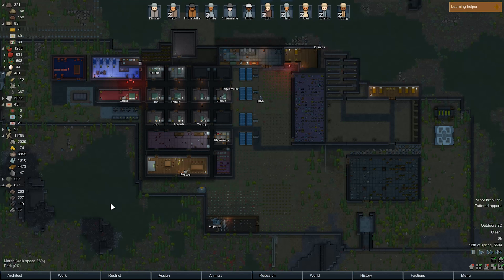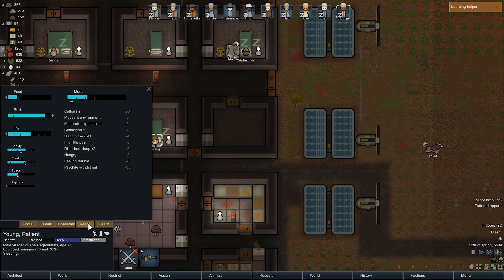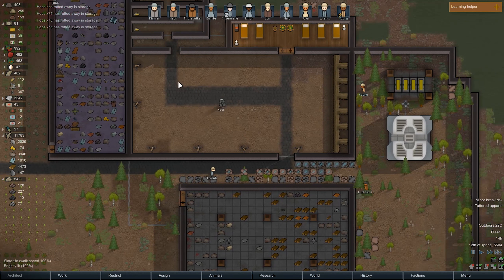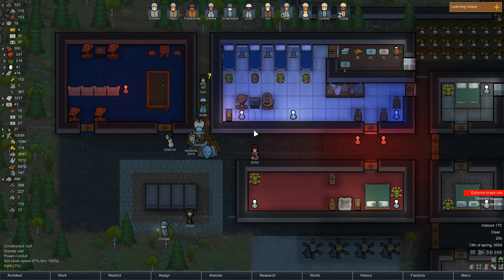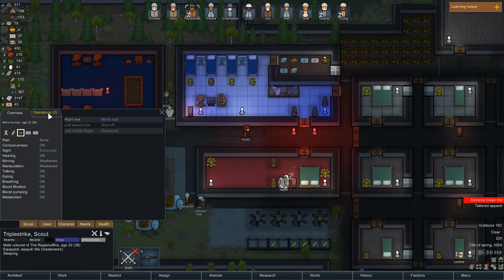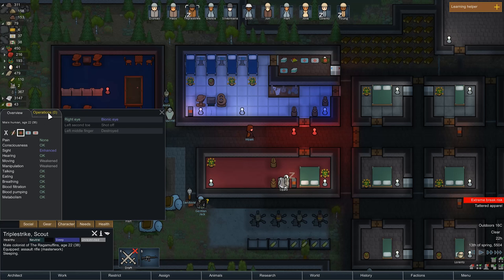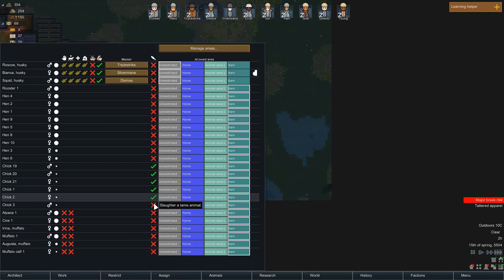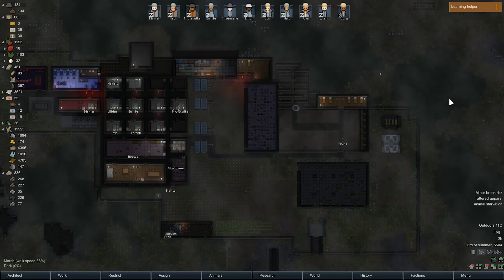Thet Plays Rimworld A16 Part 34: Micromanagement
Today on Rimworld, we take a new measure to dictate every hour of our colonists' lives.

Welcome to Thet Plays Rimworld Alpha 16! The new version of Rimworld comes with a lot of amazing changes, so it is time to don our awful weapons, get our sandbags ready, and prepare for a brand new world!

I am playing with Cassandra Classic as storyteller on the Rough difficulty setting.